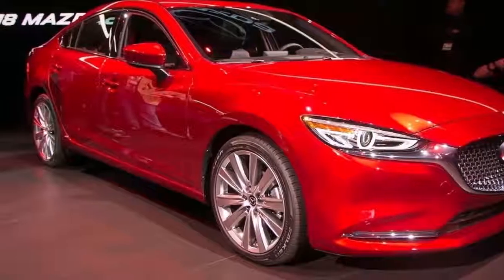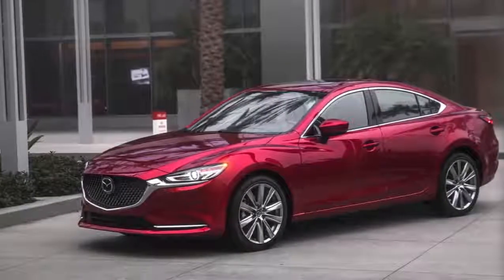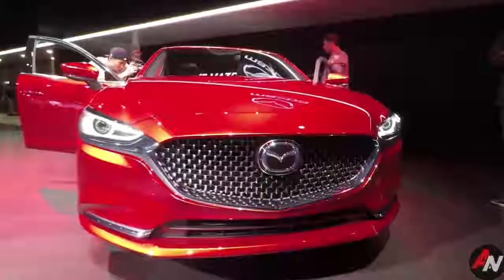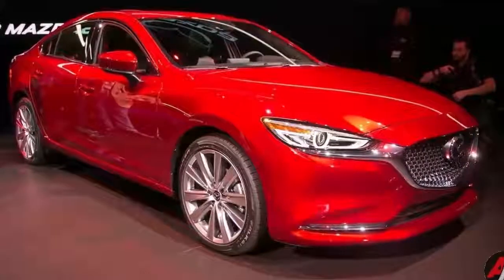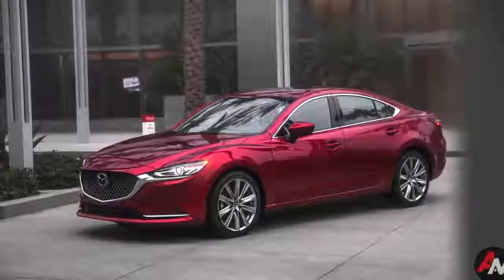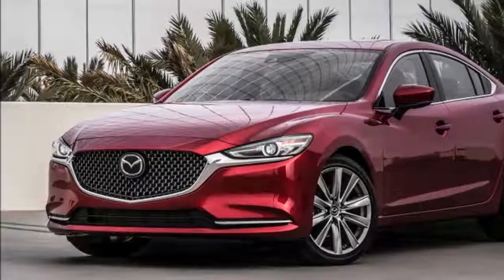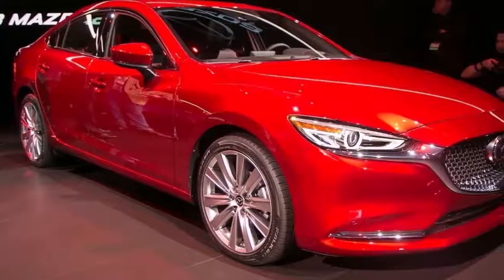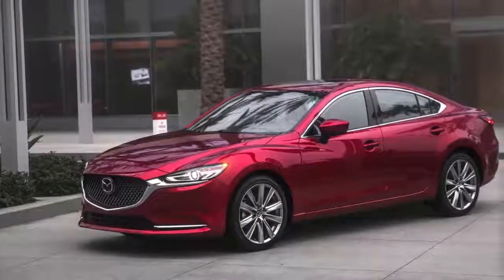AMAZING! Turbo Mazda6 starts at $30,090 automotive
AMAZING! Turbo Mazda6 starts at $30,090
We learned last fall that the 2018 Mazda6 is getting a slew of updates to its appearance and refinement, as well as introducing this generation's first turbocharged engine (may we never forget the old Mazdaspeed6). Now we know how much it will cost to get that 2.5-liter four-cylinder's 250 horsepower and 310 pound-feet of torque: $30,090.